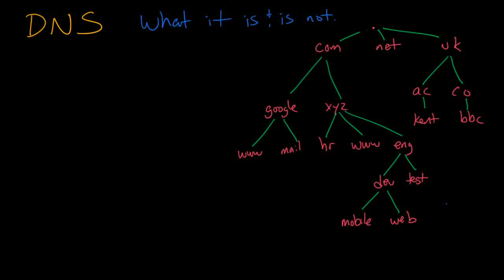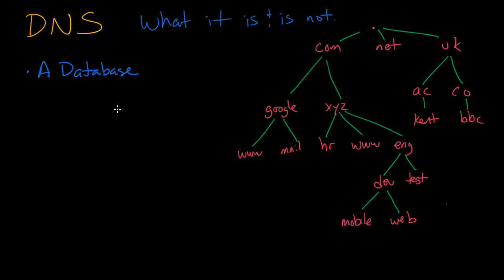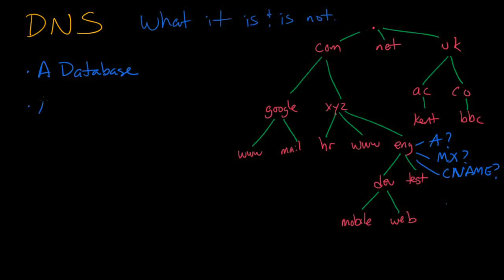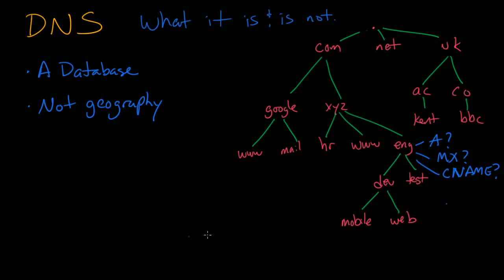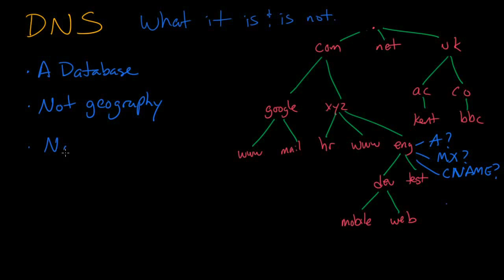DNS, A few points to keep in mind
A few points about what DNS can do and what it cannot do.
DNS is simply a database that provides answers to questions.
It provides no geographical information and it is not the same as IP routing.